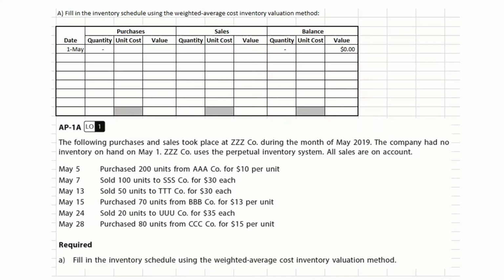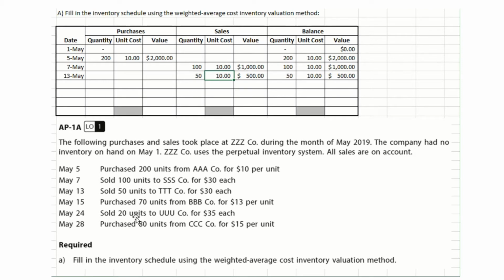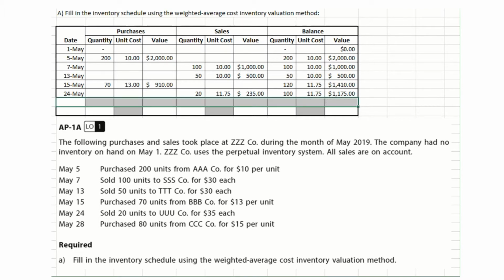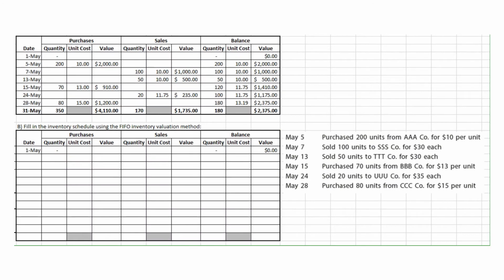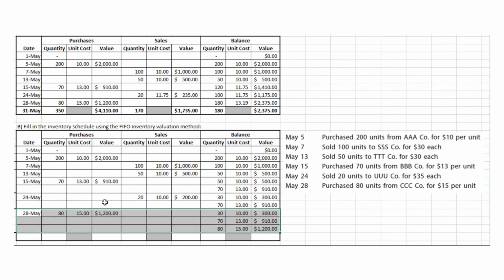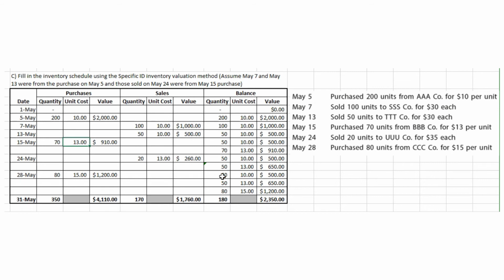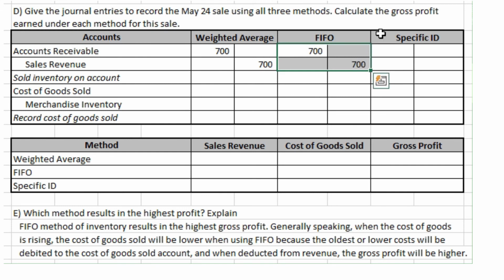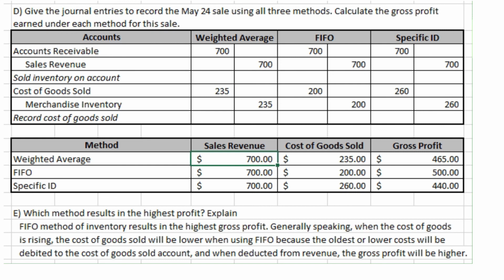Chapter 8 1A Walk Through